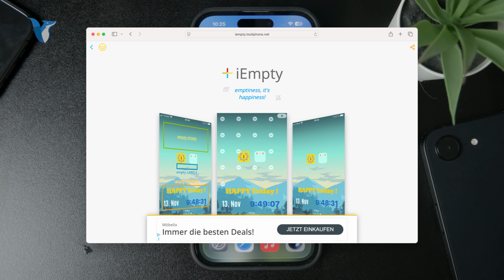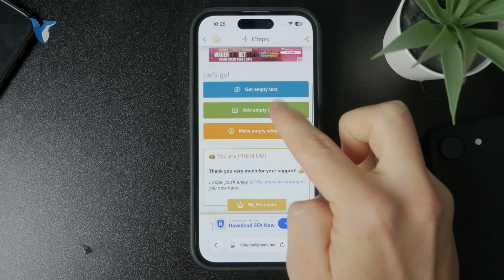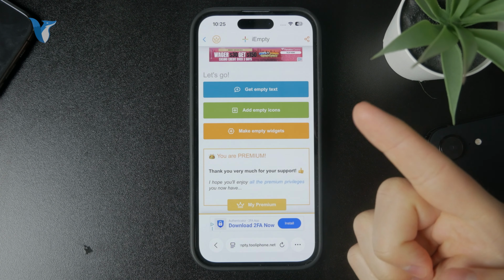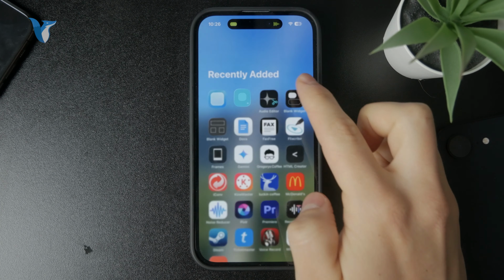How to Make an Empty Page on iPhone Home Screen (explained)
Want to create a clean, empty page on your iPhone home screen? In this video, I show you how to remove apps and widgets to make a blank page for a minimalist look or custom layout.